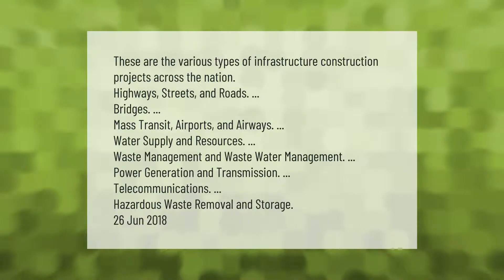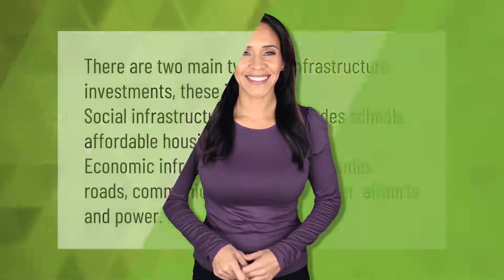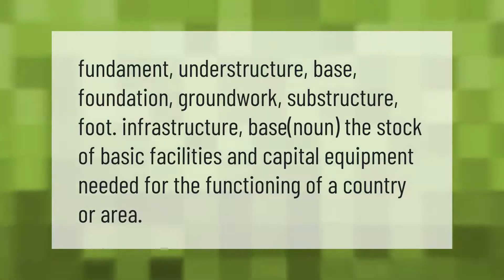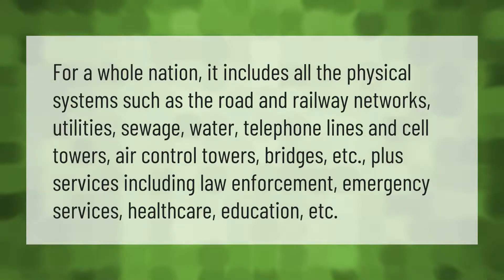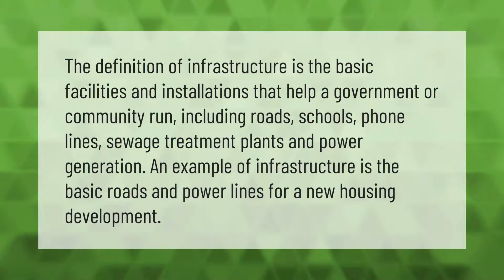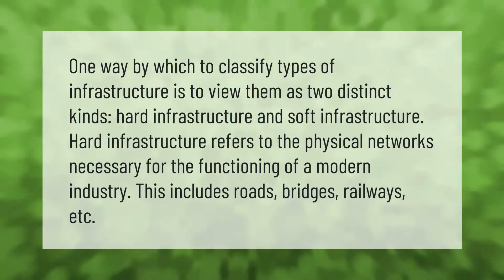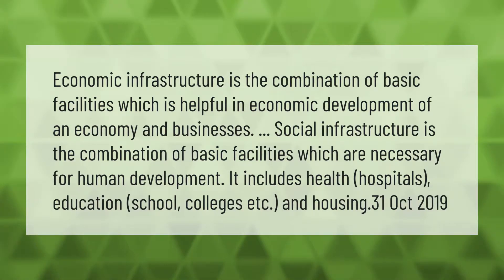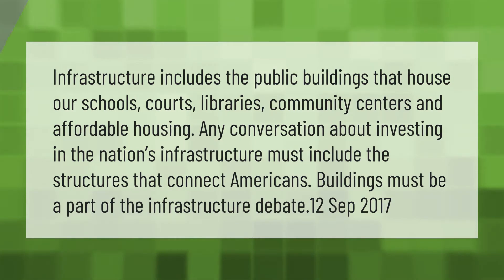What are 3 different types of infrastructure?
00:00 - What are 3 different types of infrastructure?
00:47 - What are the two types of infrastructure?
01:17 - What is another word for infrastructure?
01:44 - What are included in infrastructure?
02:19 - What is meant by basic infrastructure?
02:49 - How many types of infrastructure are there?
03:20 - What is the difference between economic and social infrastructure?
03:56 - Are buildings considered infrastructure?

Laura S. Harris (2021, April 18.) What are 3 different types of infrastructure?
    AskAbout.video/articles/What-are-3-different-types-of-infrastructure-237235